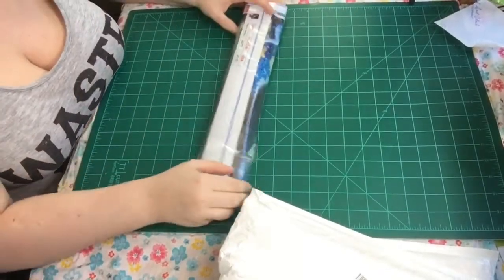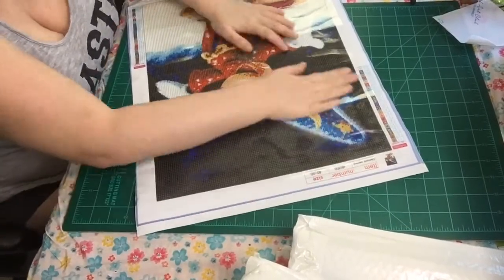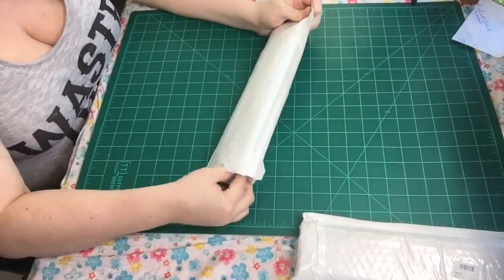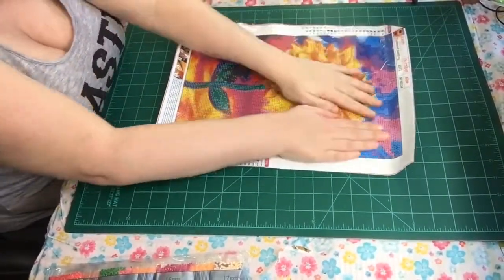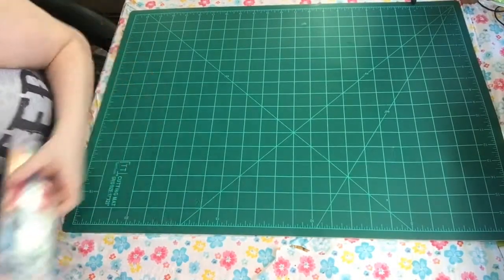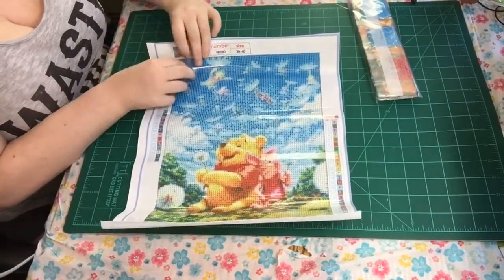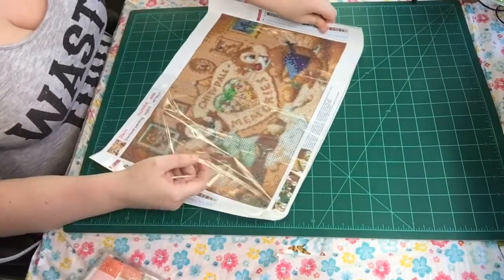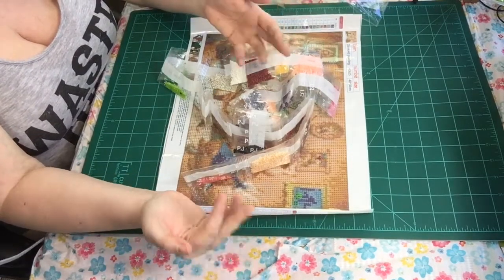HUGE DIAMOND PAINTING HAUL! EVERYDAYEDEALS ARE YOU READY TO BE OVERLOADED WITH DIAMOND PAINTINGS?1/5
Hello are you in for a ride ?A ride into adventure. Well I am. This channel is about adventures of everything. What does it mean you ask? Well it can be about anything and everything. Like beauty,hauls,UNBOXINGS,art and crafts,diamond painting and more. Don’t be shy and let’s take an adventure together.

To Send Adventure Mail

Social Medias